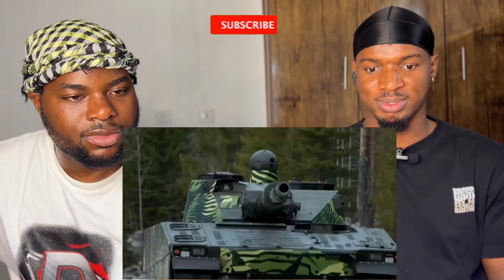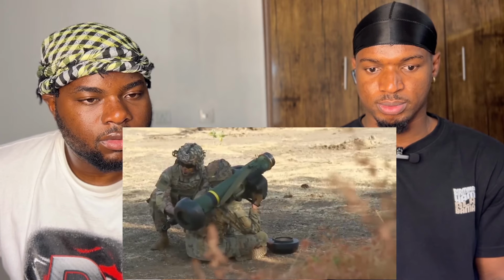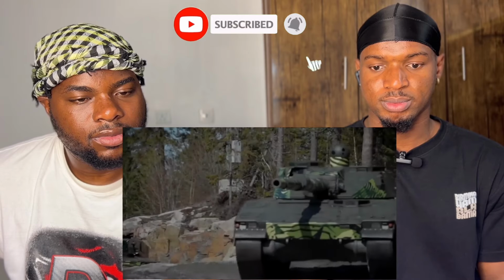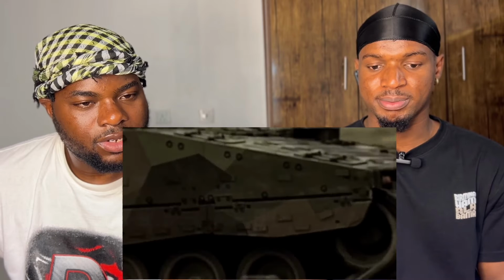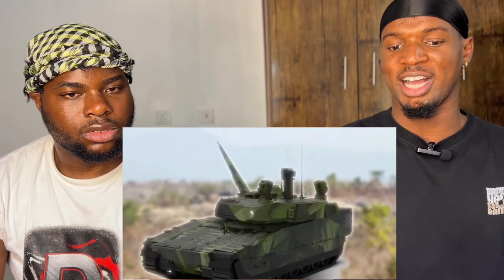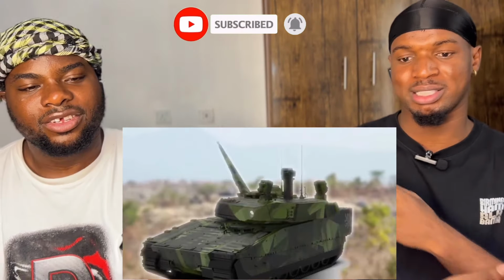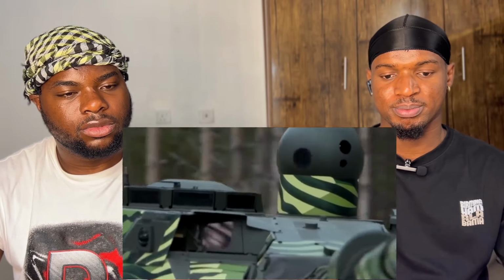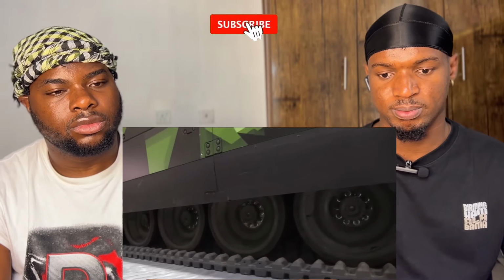React To Sweden's Invisible Tank (T Ghost / CV90120T)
Reaction To Sweden's Invisible Tank (T Ghost / CV90120T)
sweden swedish tanks tank sweden reaction reacts to sweden

invisibletanksweden tghost/cv90120t#princesparklestv